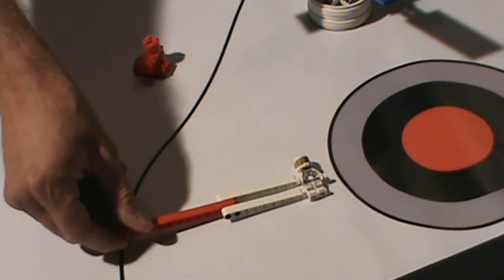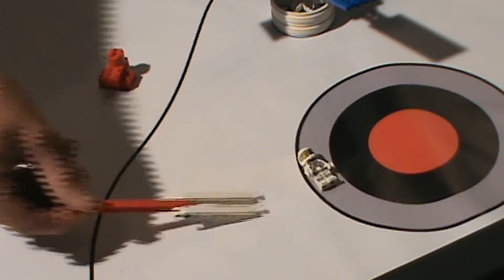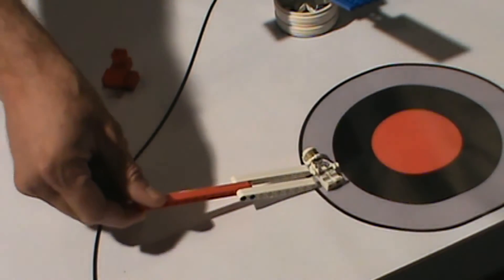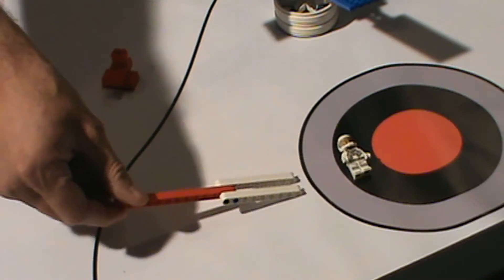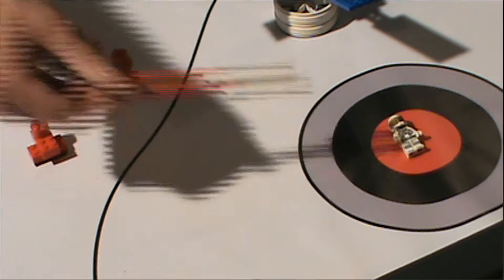Astronaut 12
Where should your Astronaut be at the end of the Match?